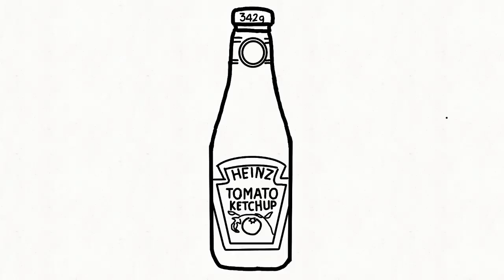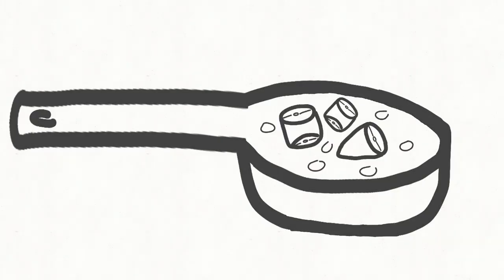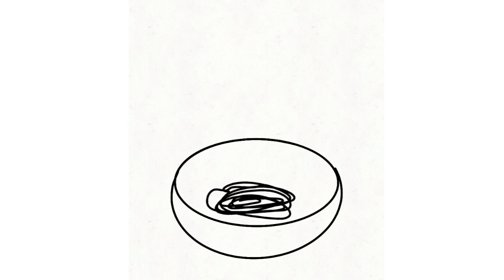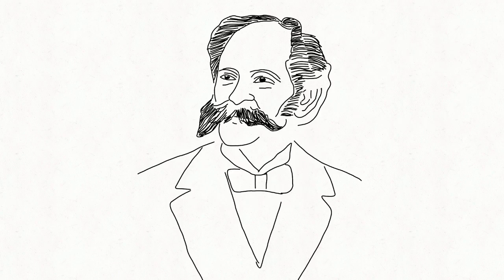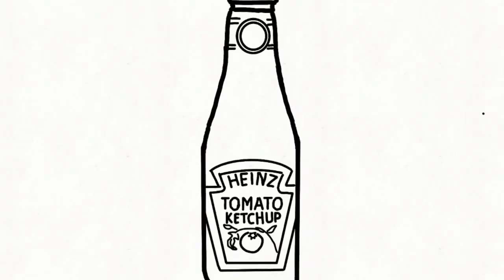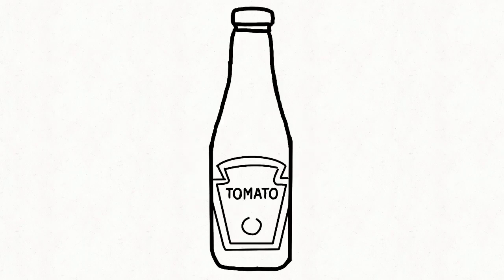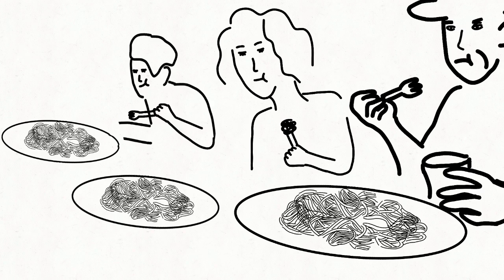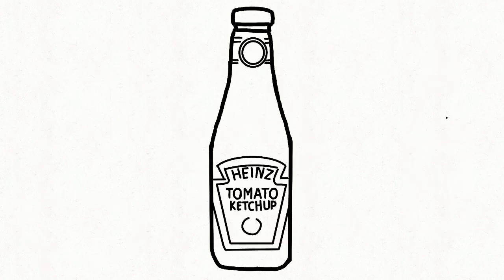KETCHUP AS A DRUG, CHINESE INFLUENCE, mushroom ketchup, Heinz amazing innovation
As a popular condiment to go with many dishes, ketchup has been around for a really long time. not many know about this. join me as I share with you in this video an interesting documentary of how ketchup used to exist in many flavors and colors and how it transended from many forms and experiments to what it is today. The video is an insightful and informative video about everything you need to know about ketchup and how it came to be. please subscribe to the channel and feel free to drop your comments and opinions#history#cartoon#film#video#viralvideo#youtube#ketchup#historical#cartoon